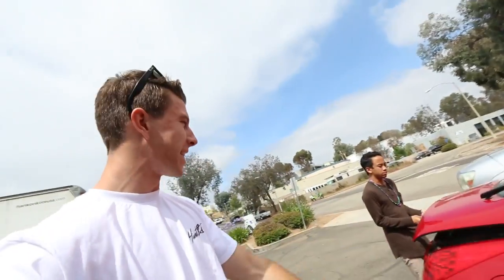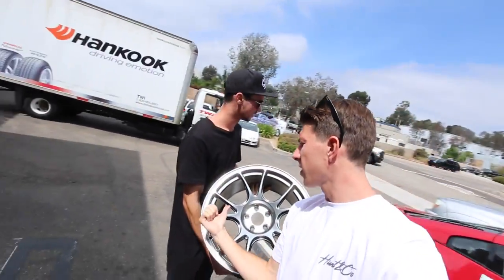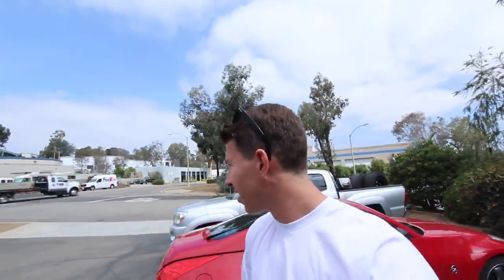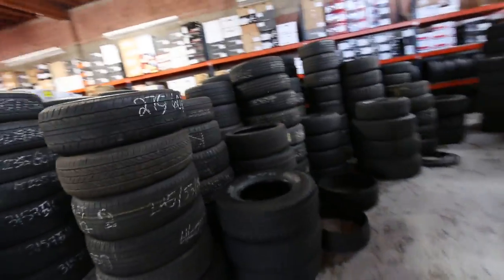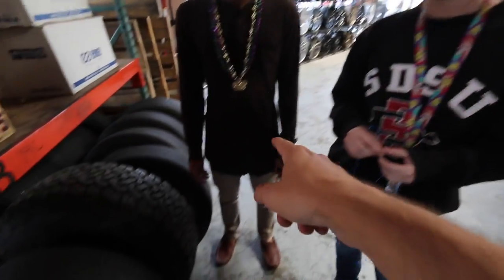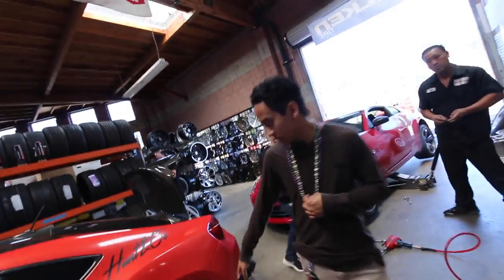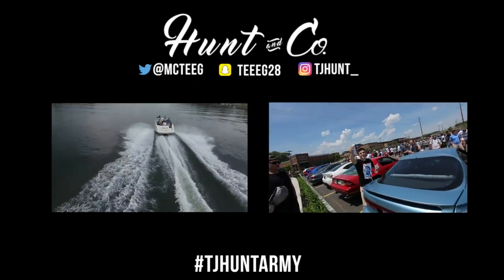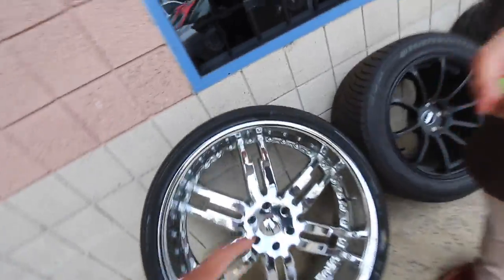BOTH my cars get new wheels!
SEND ME STUFF HERE:
14781 Pomerado Rd. #115
Poway, CA
92064